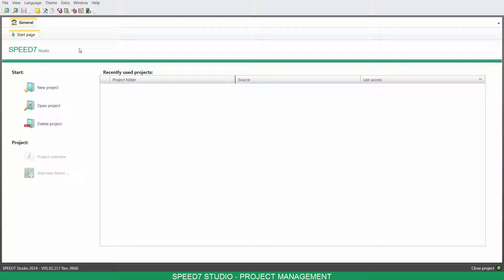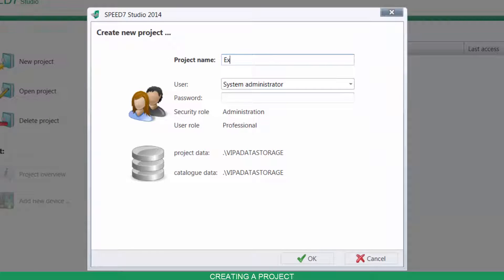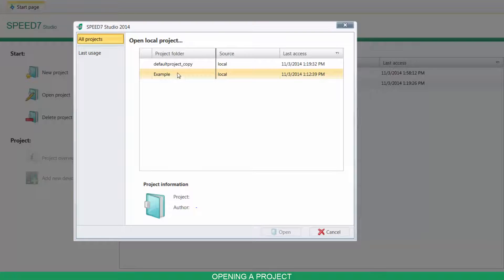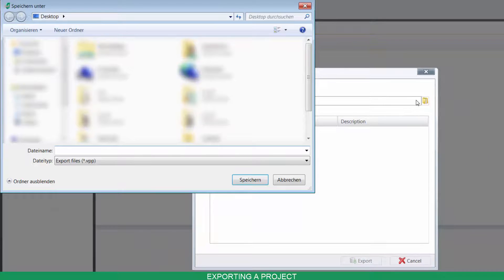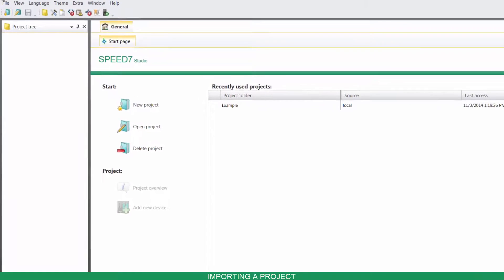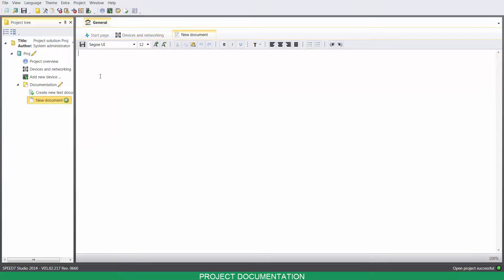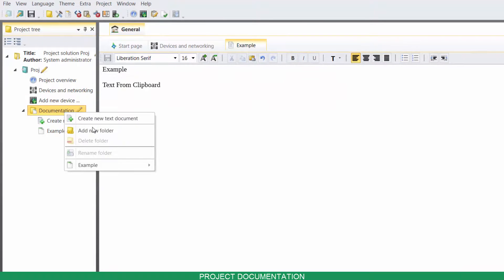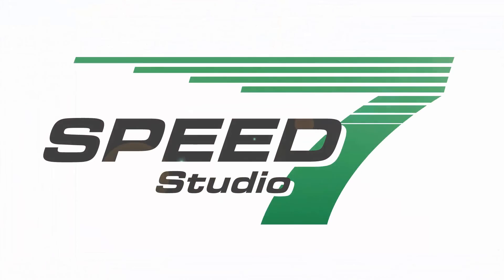VIPA Speed7 Studio Training - Project Management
Learn how to create, copy and delete projects in Speed7 Studio